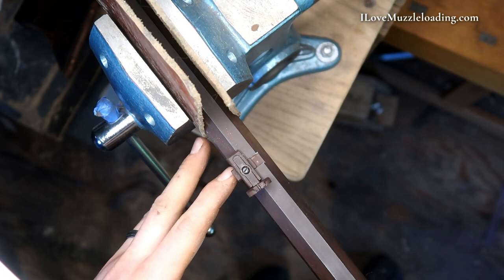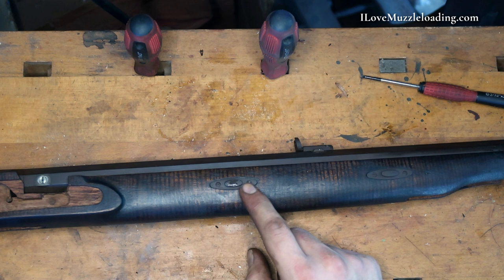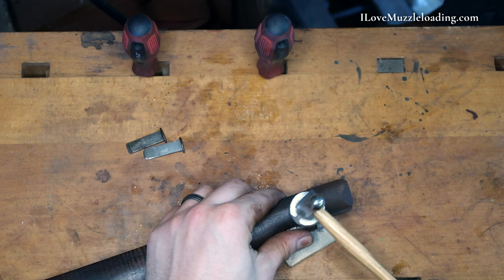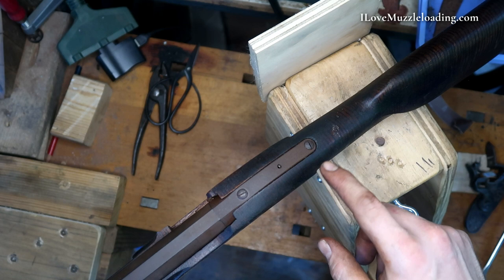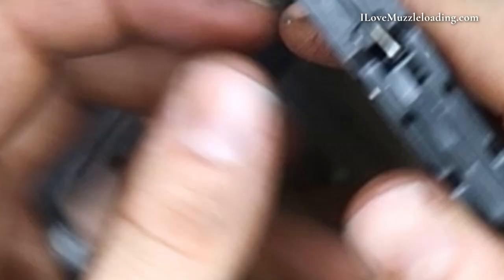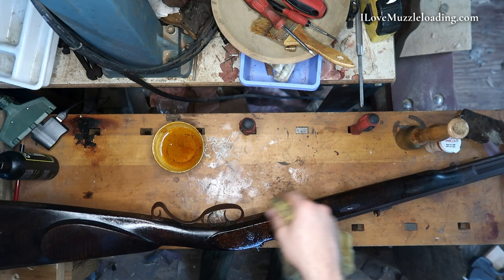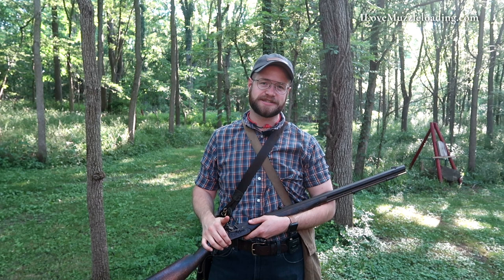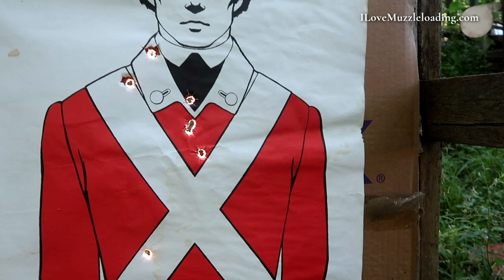It's FINISHED | Investarms Gemmer Hawken How to Build Part 24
This is it folks, the final assembly of our InvestArms Gemmer Hawken from @MuzzleLoaderscom. It's been a long series but I can't thank you enough for sticking around, asking questions, and sharing your thoughts on the build as we went through the process from start to finish.

In total, I'd say I have about 35-40 hours in this kit at its finished state, which includes all the extra work added like the modified cheek rest, the stock sliming, and the aging. I think with some dedication, you could have this kit finished in around 20 hours if you needed it done fast and weren't looking to modify it any.

I'll be doing a full review soon about the building process as well as a range review after I have some more time at the range. Overall though I'm very pleased with the kit and its functionality. Part inlets were nice and clean, requiring very little work on my part. I did notice the trigger guard/trigger inlets were not perfectly straight with the axis of the stock, but this did not affect functionality. With some wood removal, I believe the misalignment is hardly noticeable.

The Quality of parts is nice in my opinion. This is a mid-grade level kit, I'd say. The only thing that could be improved by you down the road is the lock if you thought you needed to, but after my first trip to the range I am pleased with it's performance at the price range.

VIDEO CHAPTERS
0:25 Hawken Sights Assembly
1:32 Installing the Keys
2:20 The Tang
3:09 The Keys Pt 2
4:52 Hawken Nose Cap and Entry Pipe
10:28 Hawken ButtPlate
11:51 Screw Alignment
12:50 The Hawken Guard
15:45 Tweaking my Set
17:39 Wrapping it up
18:52 Final Coats of Oil
22:58 Final Look
24:47 Basic Gear Breakdown
27:27 First Shots